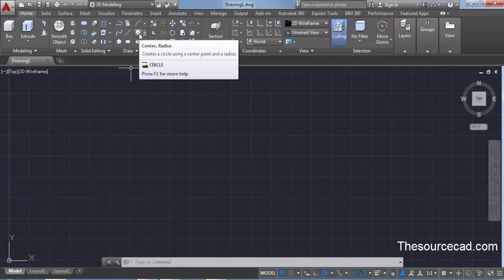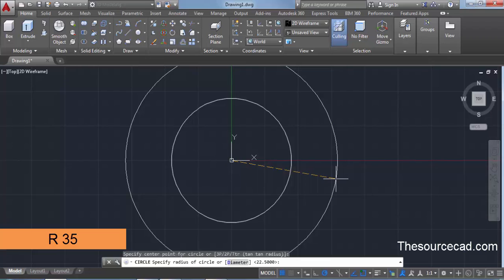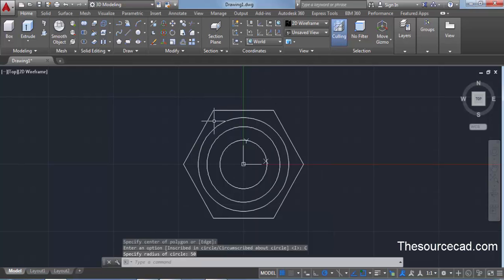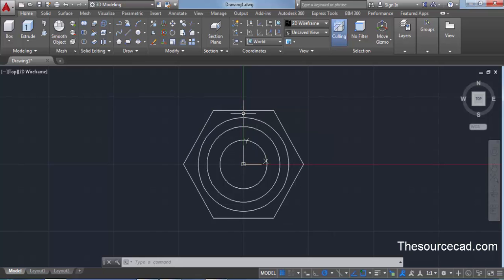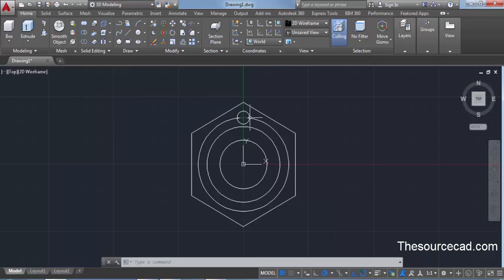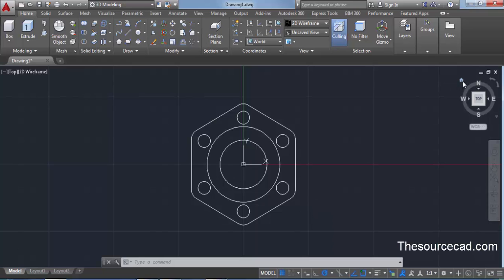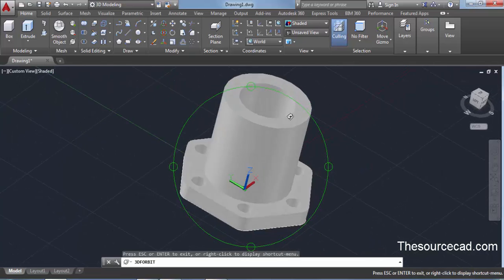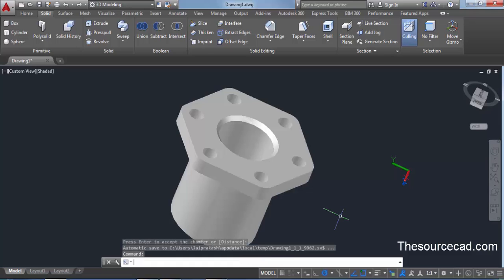3D practice drawing in AutoCAD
Learn to use some of the basic 3D  drawing tools of AutoCAD with this practice drawing.